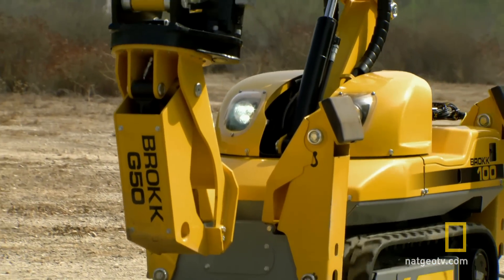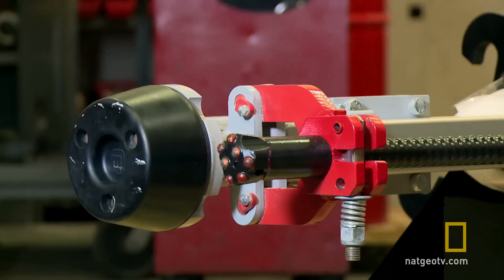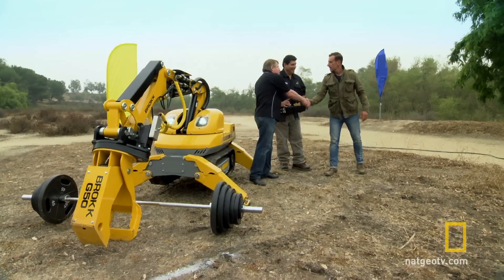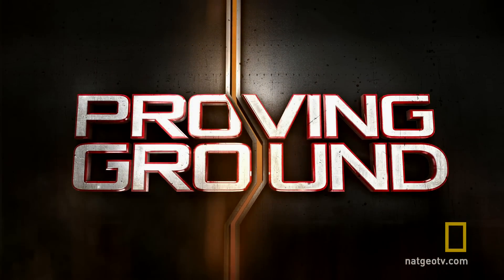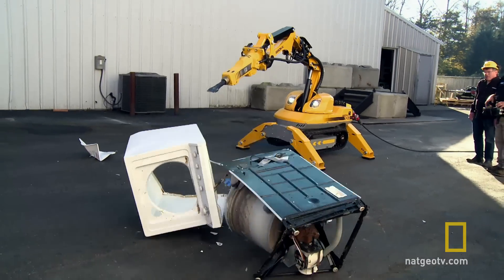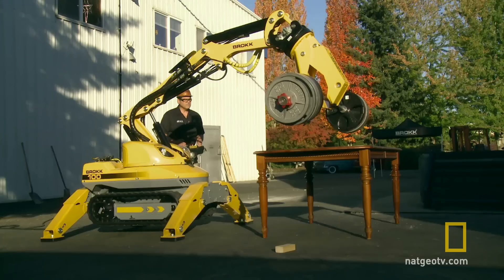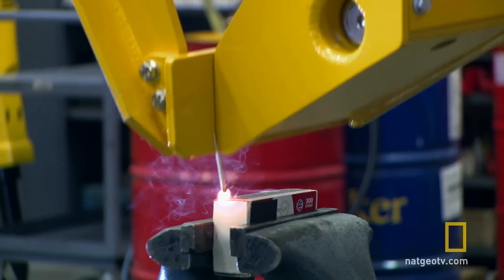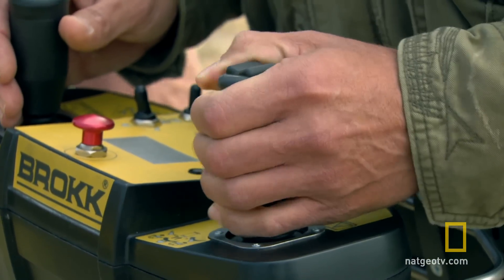Starcie niepokonanych - Siła koparki Brokk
To może wyglądać na kosmiczną zabawkę, ale nie daj się zwieść... Koparka Brokk potrafi rozwalić wszystko na kawałki.